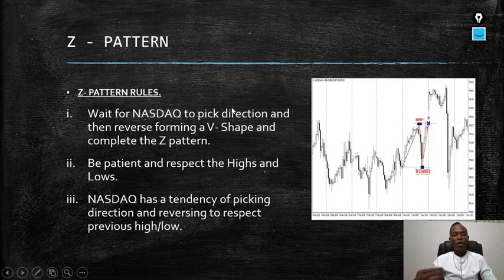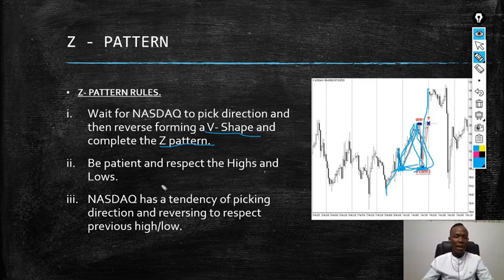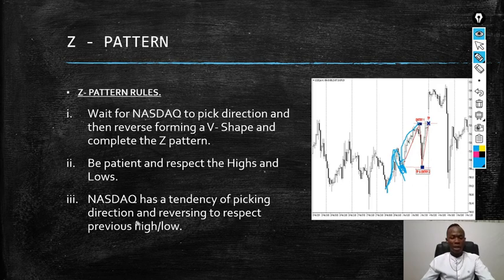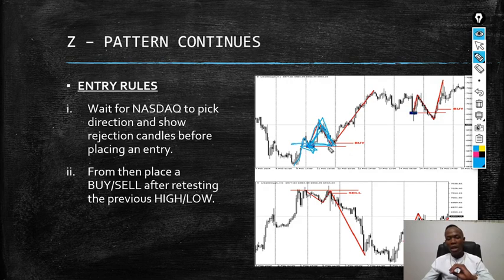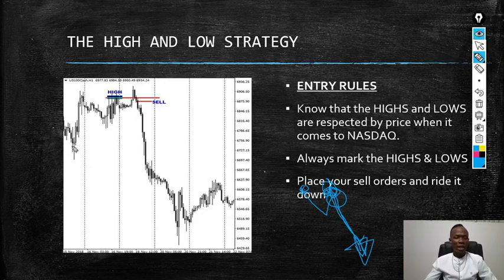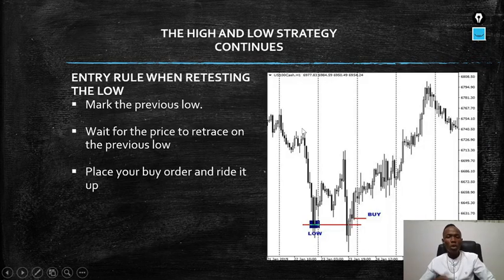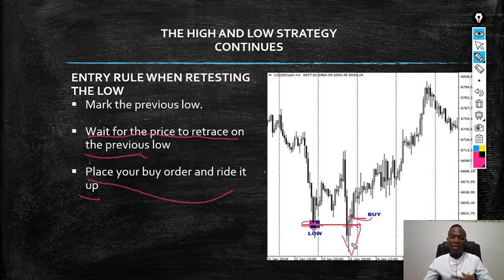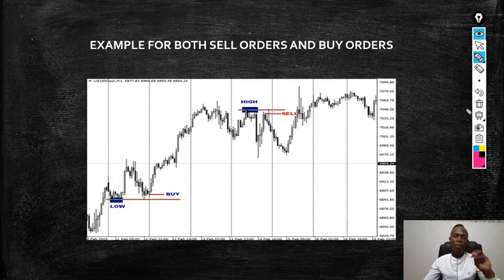FX Goat Nasdaq V&Z Shaped strategy📈🔥🔥💯